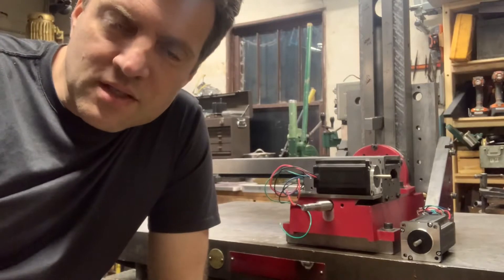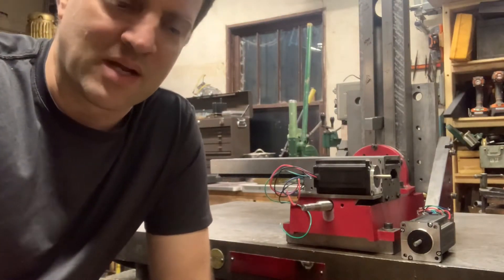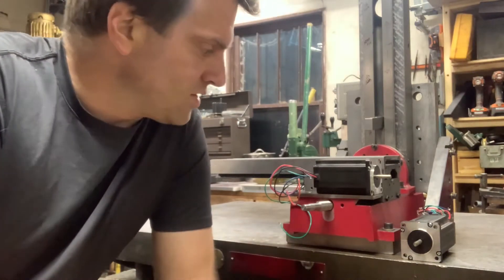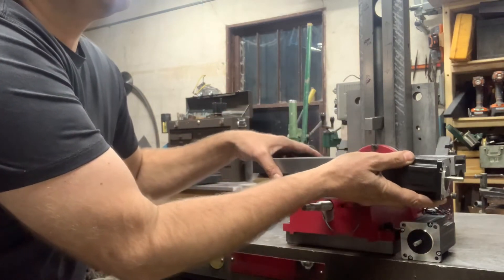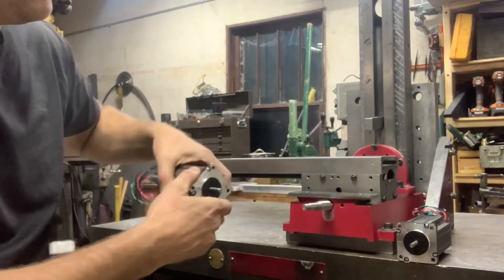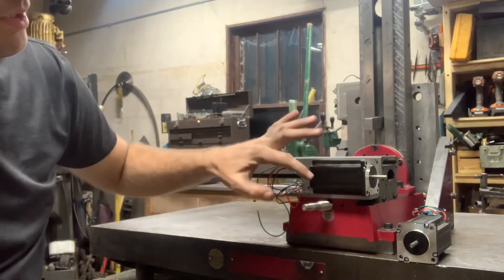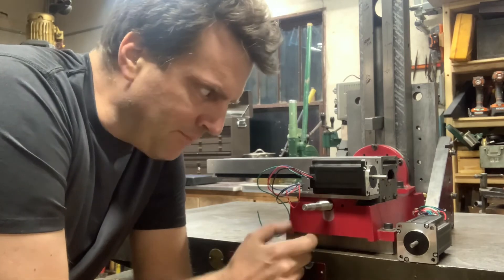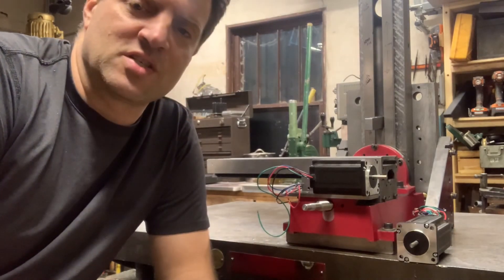CNC mini mill Y axis ball screw mounting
Y axis ball screw mounting considerations harbor freight mini mill CNC project